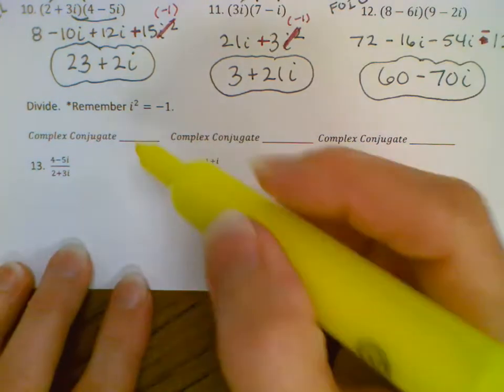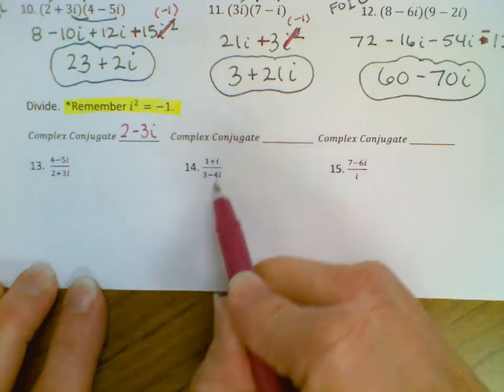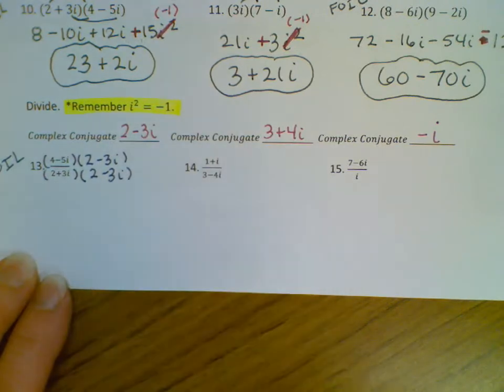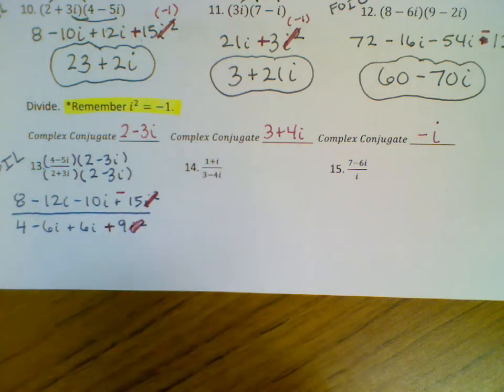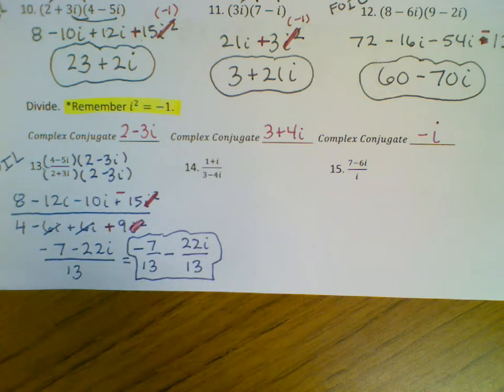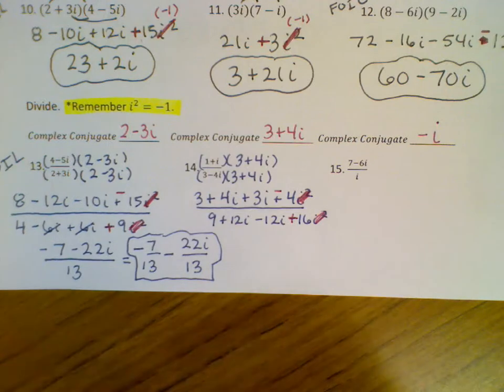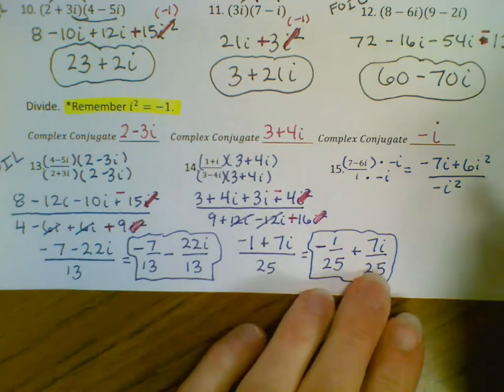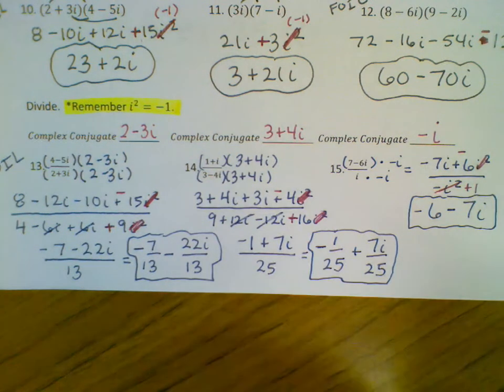Dividing Complex Numbers - Pick North